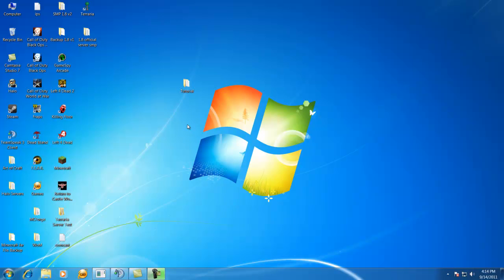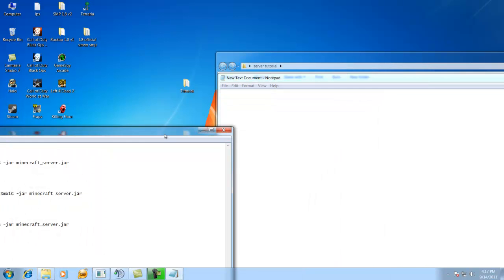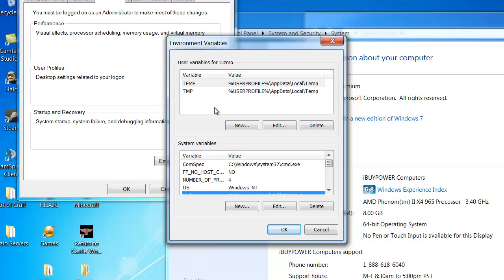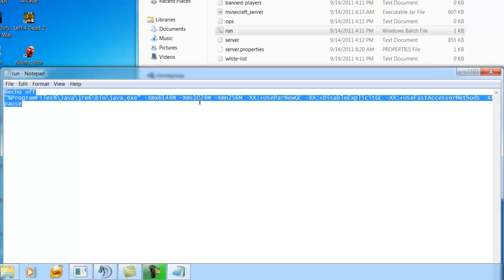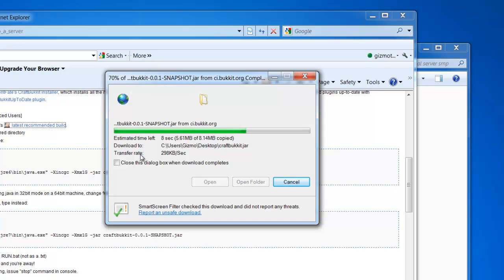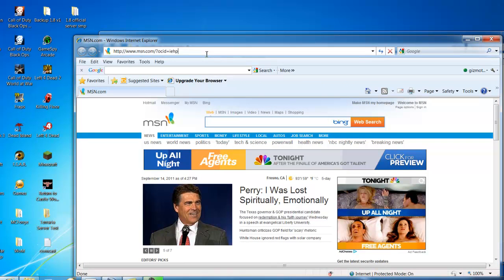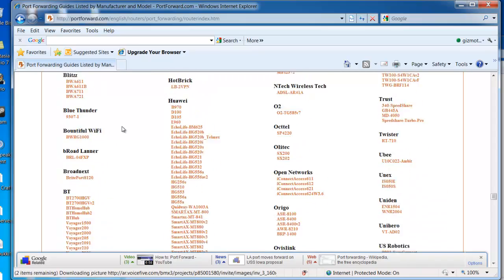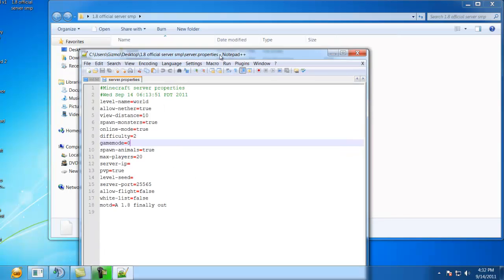How to Make Minecraft 1.11.1 Vanilla Server (BEST)